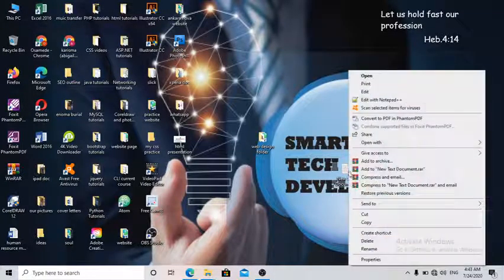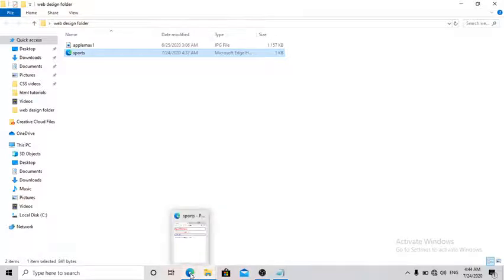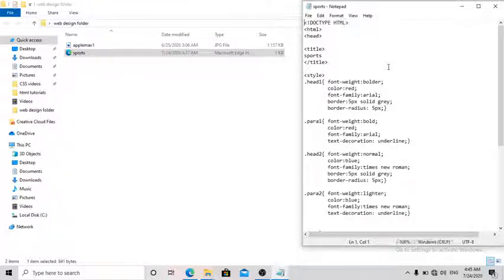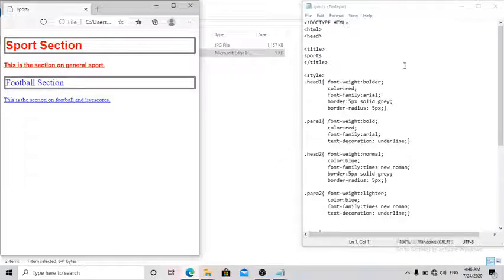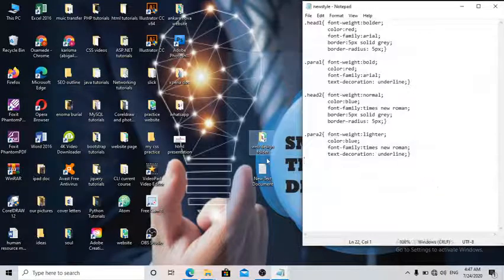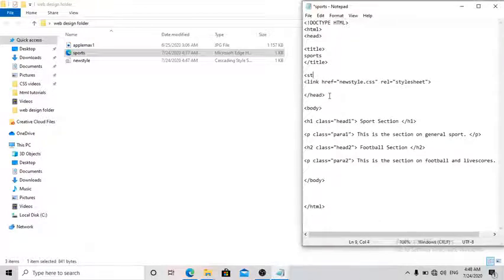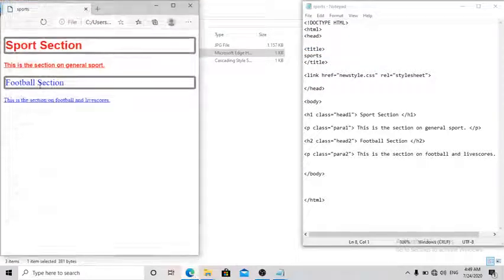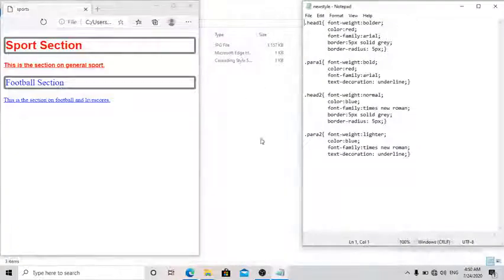Css Video 7 External Style Sheet